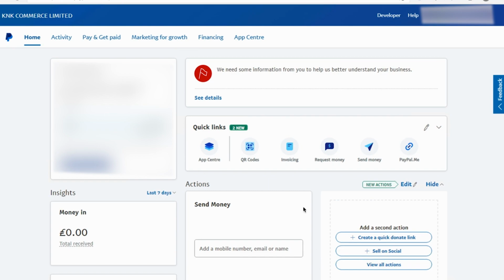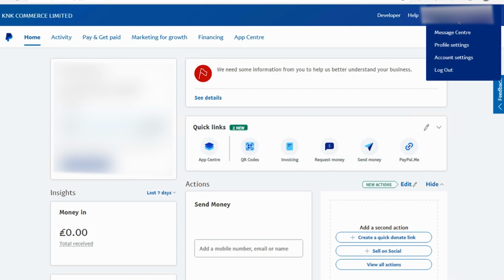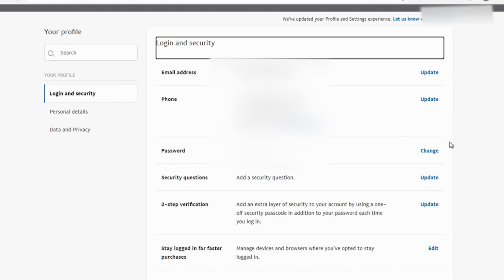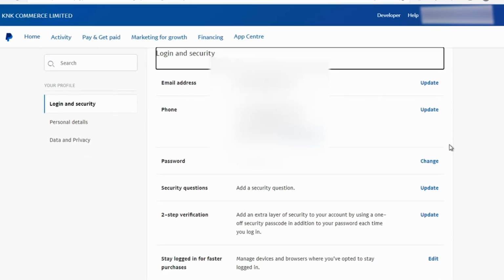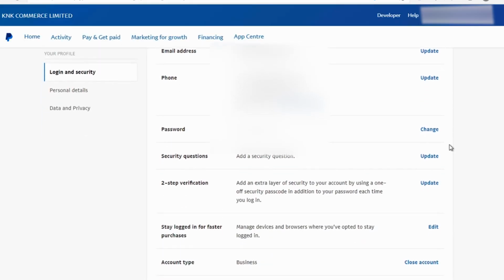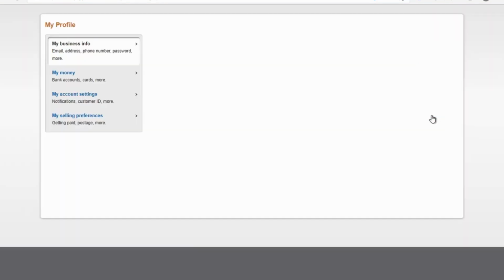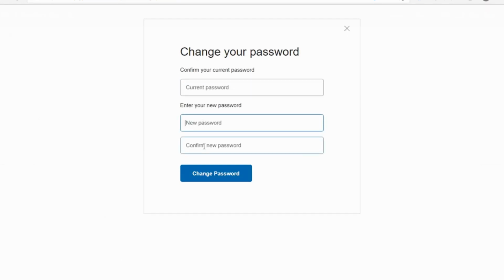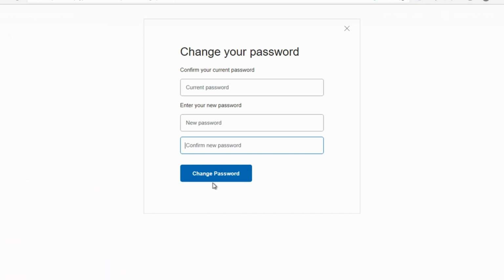How To Change Your Paypal Password (Fast)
This video guides you in an easy step-by-step process to change your PayPal account's password or reset it. So make sure to watch this video till the end.

2) Go to the login page
3) If you want to reset it, tap on Forgot Password
4) Enter your email and verify it
5) Choose a new password
6) Or after logging in, you can also change the password
7) Confirm  the new password